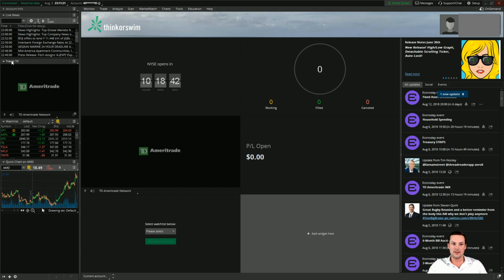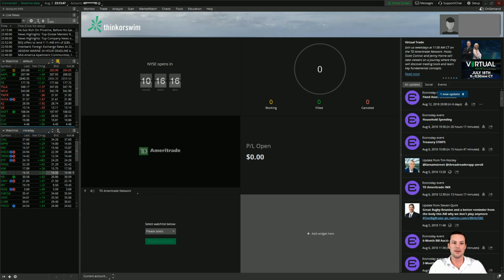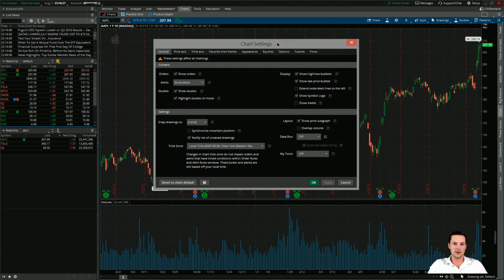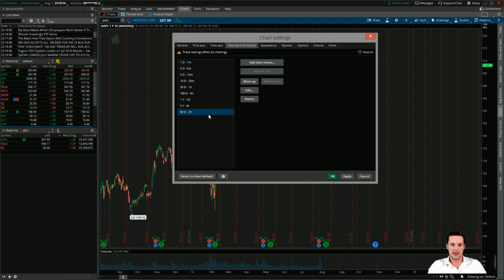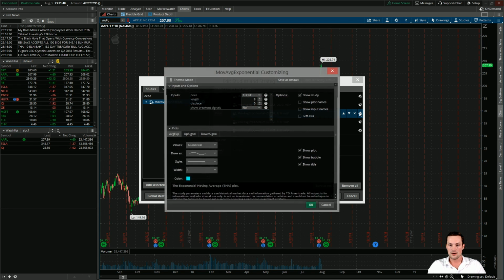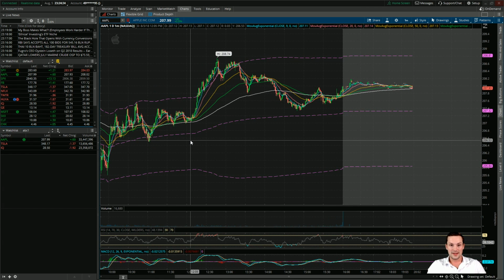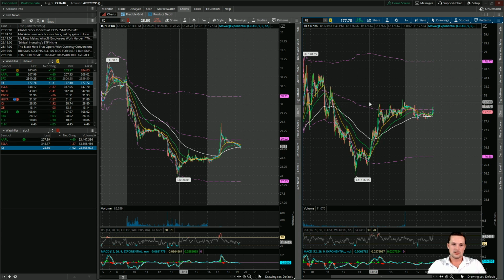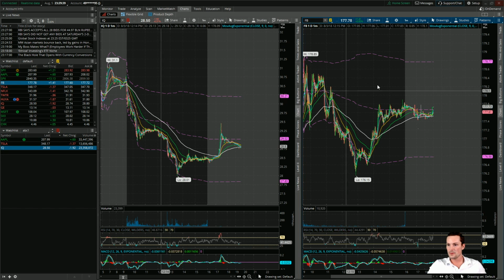How to setup ThinkOrSwim (TOS)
How to setup the ThinkOrSwim (TOS) by TD Ameritrade trading platform for day trading. ThinkOrSwim setup is easy! This tutorial will run you through setup from start to finish.